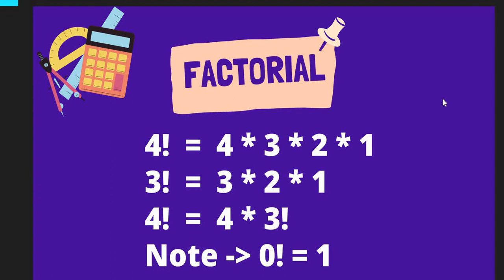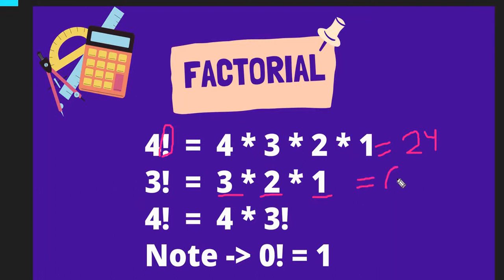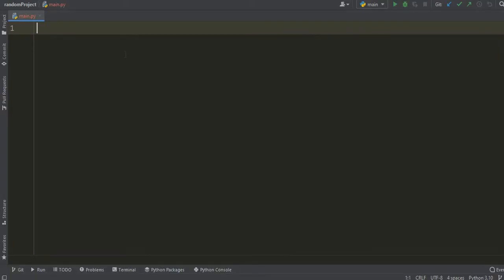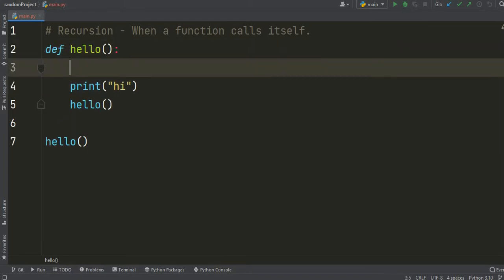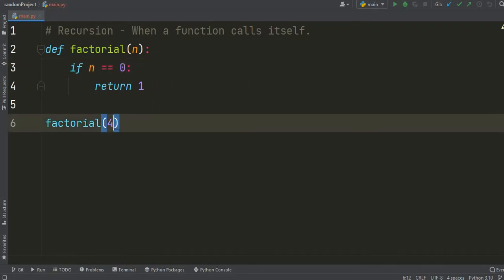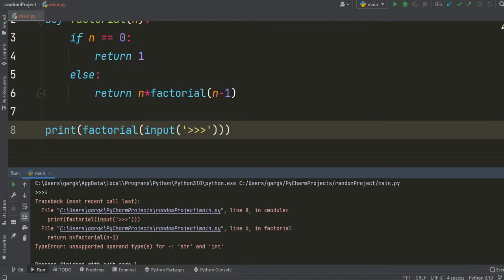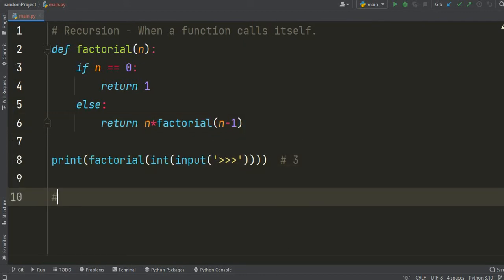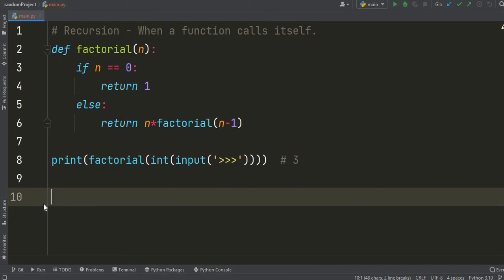Find factorial of a number using Python || Python Project || Simply Explained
Today learn how to find the factorial of a number using python.
Create a simple project that will enhance your coding skills.

Code
def factorial(n):
    if n == 0:
        return 1
    else:
        return n*factorial(n-1)

print(factorial(int(input('Number: '))))

# Code # Maths # Easy